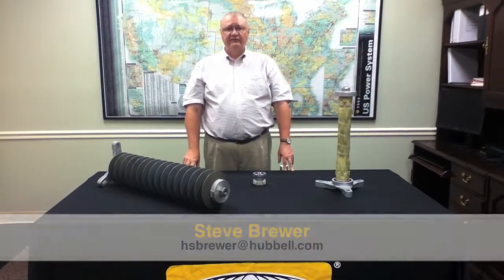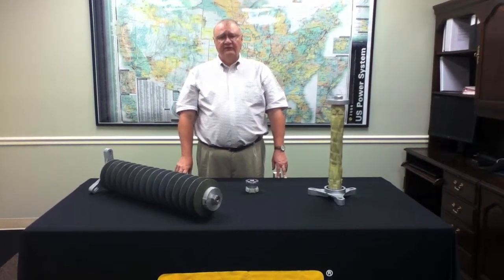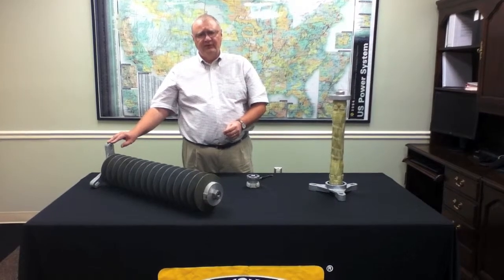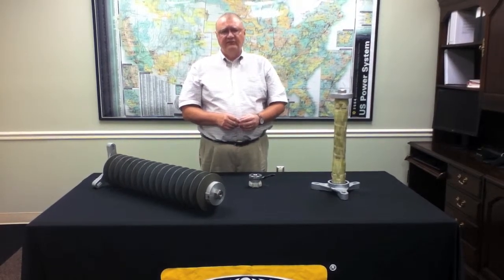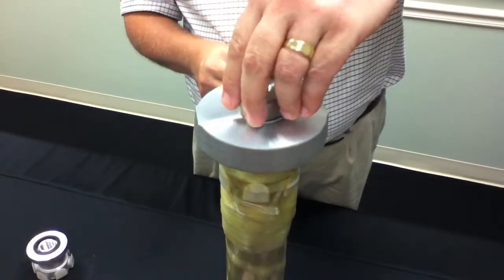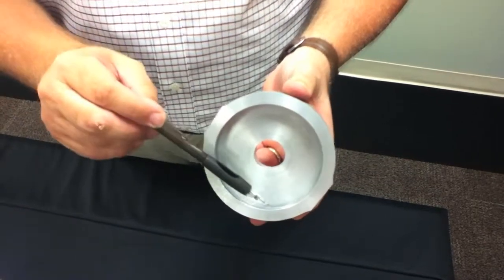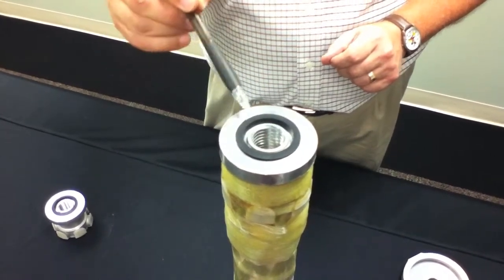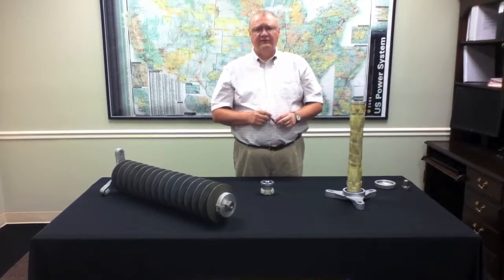EVP Station Class Arrester - Hubbell Power Systems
VI01005E